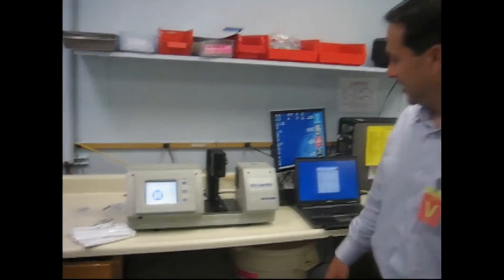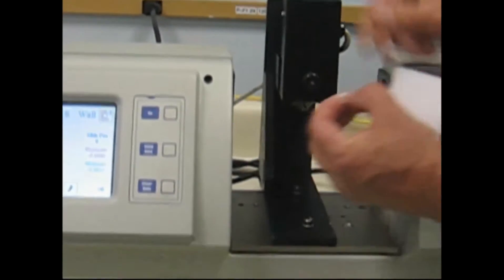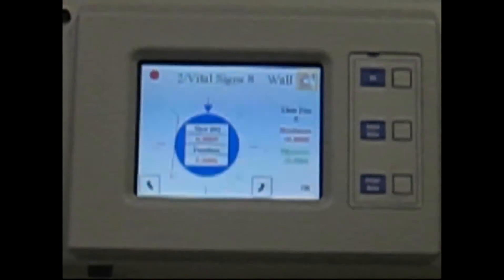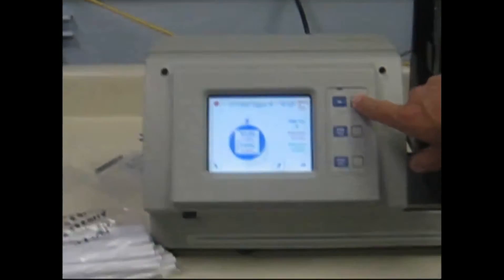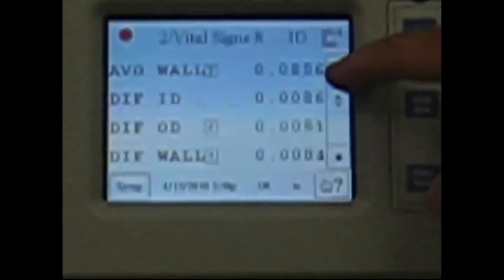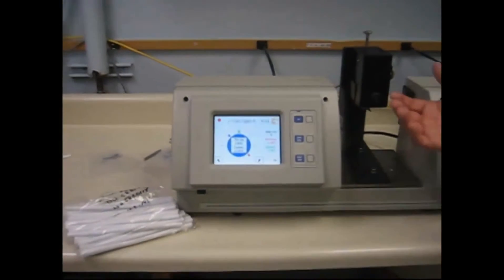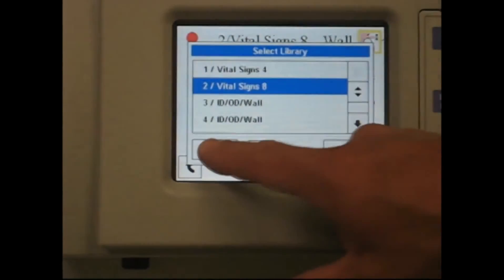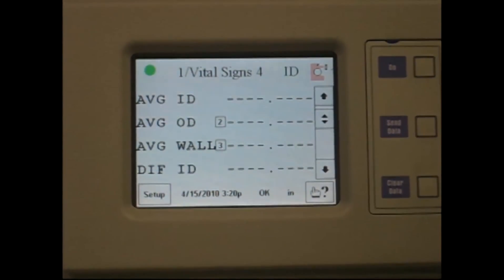BenchMike Dimensional Measurement System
BenchMike from Beta LaserMike provides fast and accurate dimensional measurement of cut product samples.  Used in either a Quality Control (QC) laboratory or on the plant floor, BenchMike give operators a simple and repeatable system for measuring product samples and immediately knowing whether they meet specifications within tolerances of less than 1 micron (0.000040 in.).  Beta LaserMike offers two BenchMike models to meet your specific measurement needs.